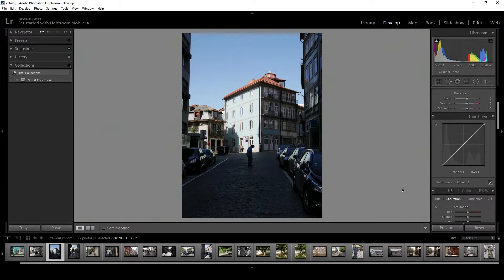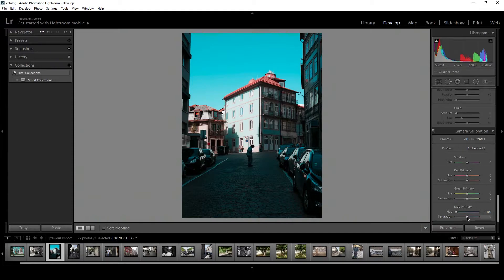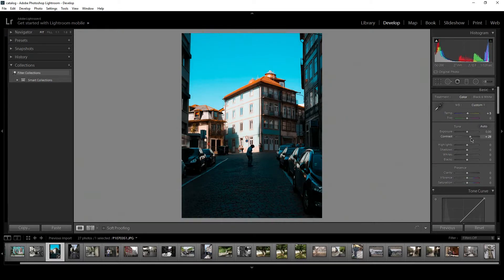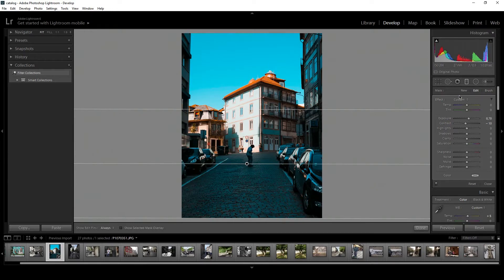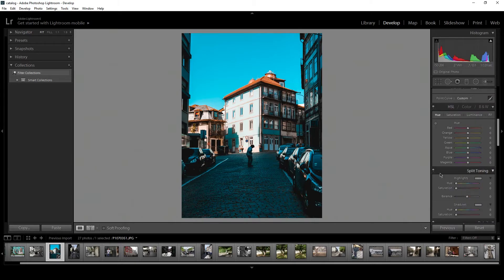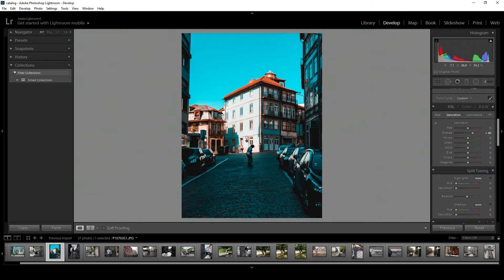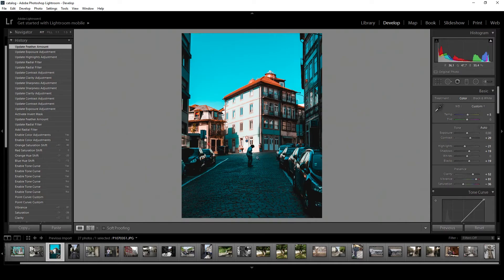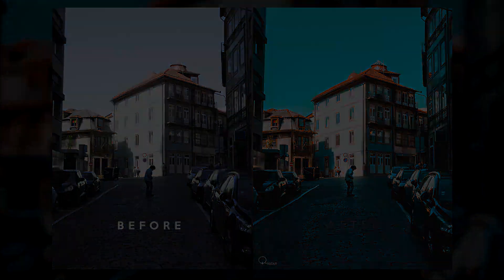How to make your street photography AWESOME in Lightroom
Here's a short tutorial on how to make the famous orange and teal look on lightroom with a preset I've made wich you can download
(adfly link) Just drop the file on C:\Users\. \AppData\Roaming\Adobe\Lightroom\Develop Presets\User Presets